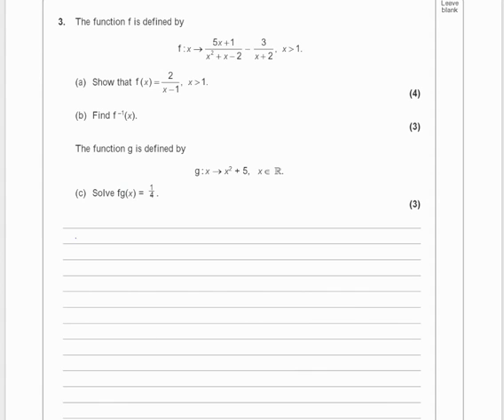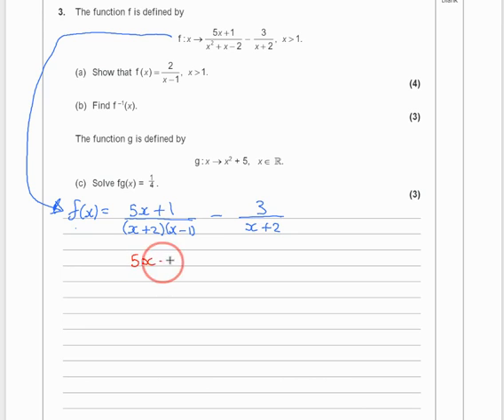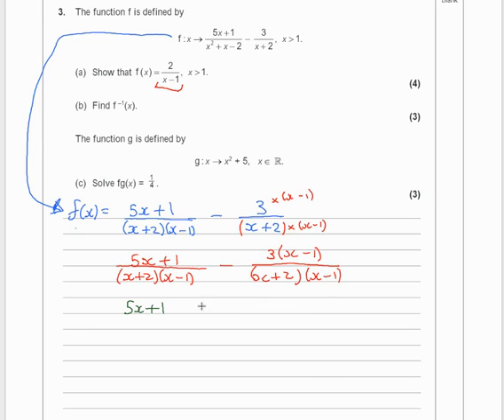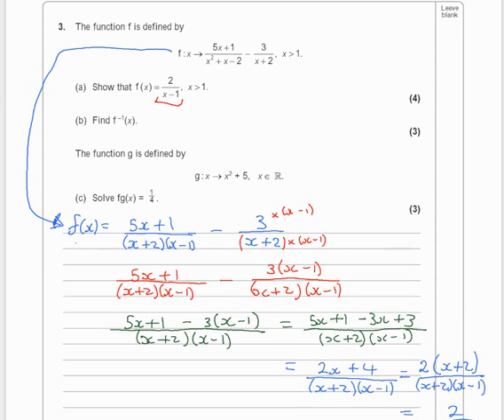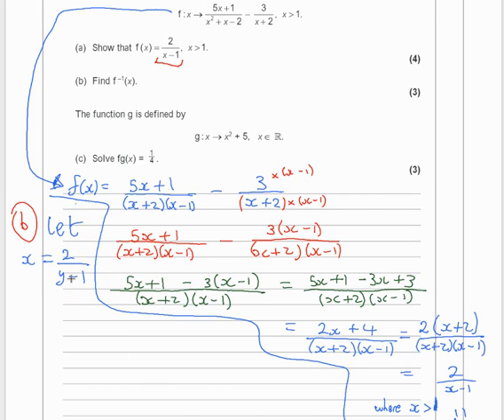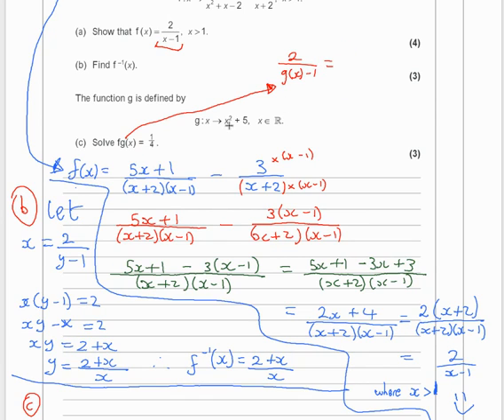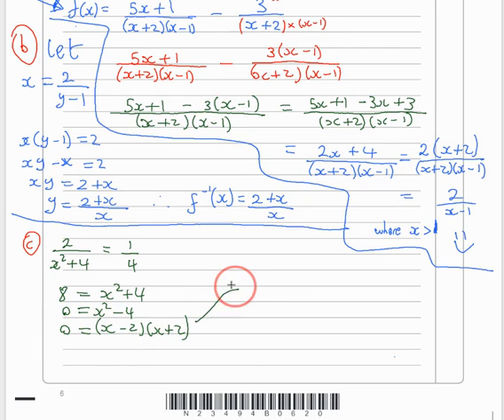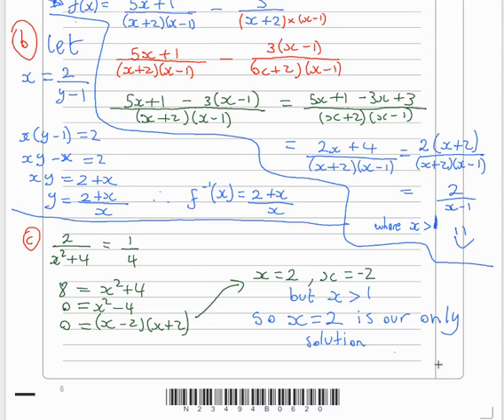A-Level Maths Functions exam question (part 1)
I am starting a series on functions (exam questions). This is a topic that trips people up a lot. Watching me answer the questions and hearing my thoughts should help ease the pain of this topic 😅